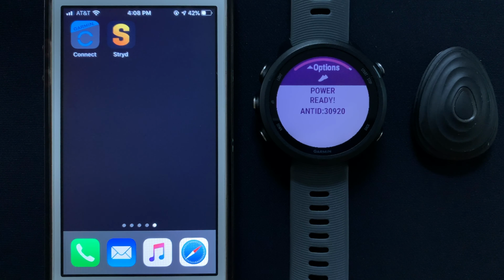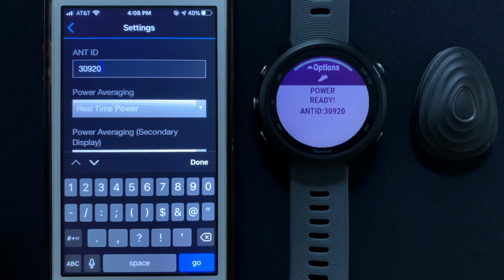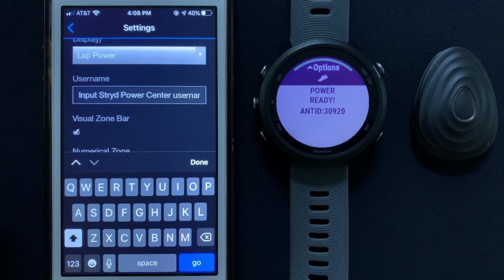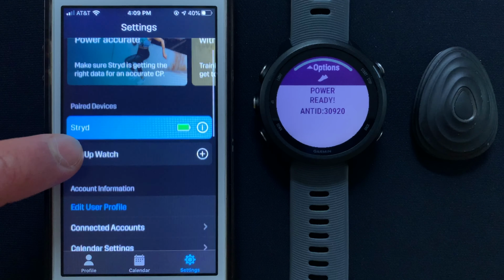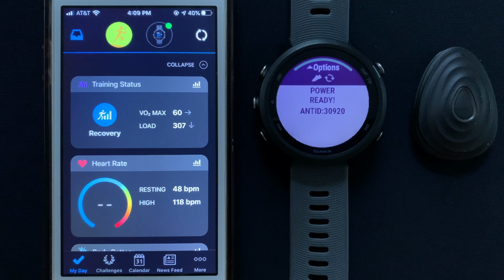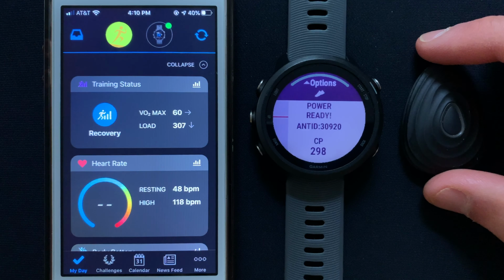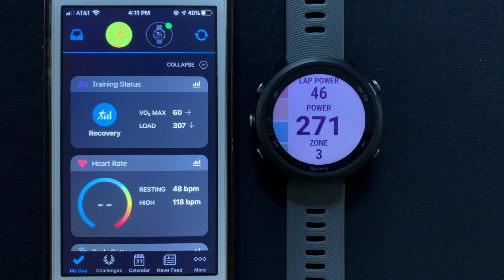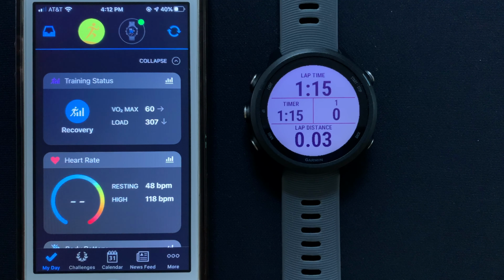Third | Configure Stryd Zones data field